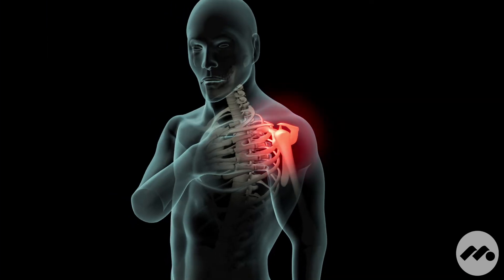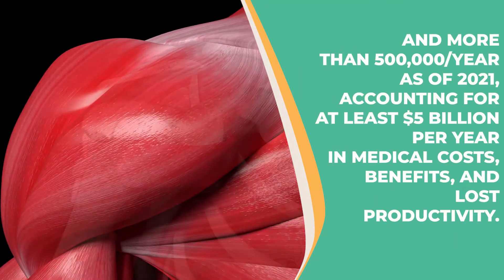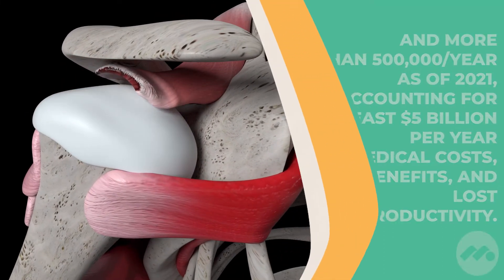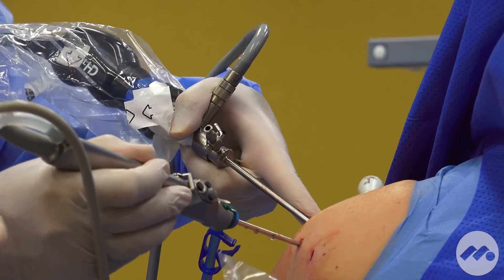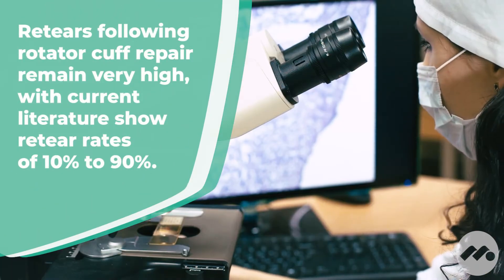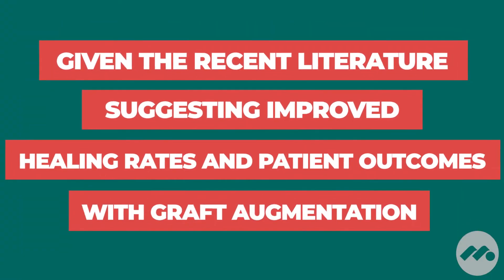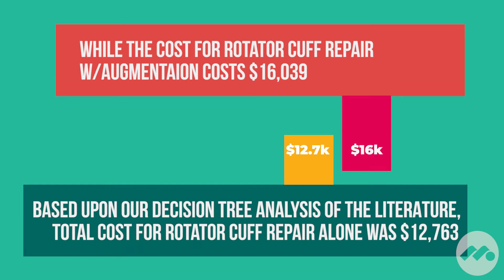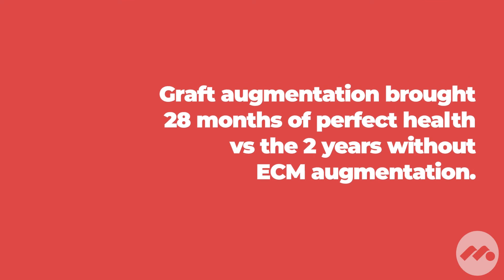Effects of Research - Rotator Cuff Repair with Graft Augmentation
Effects of Research - Rotator Cuff Repair with Graft Augmentation - Dr. Cole discusses the implications of his published article "Rotator Cuff Repair with Graft Augmentation Improves Function, Decreases Revisions, and Is Cost-Effective."